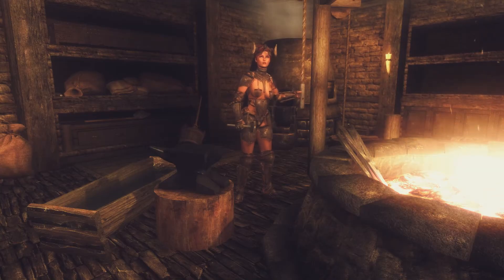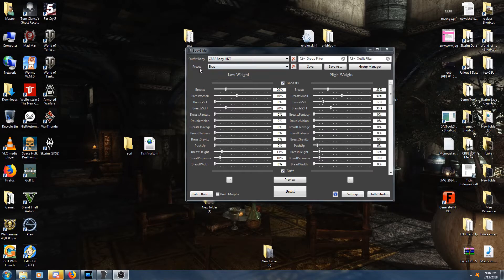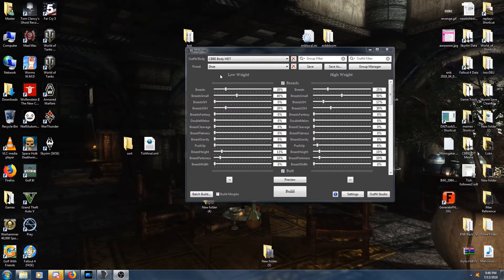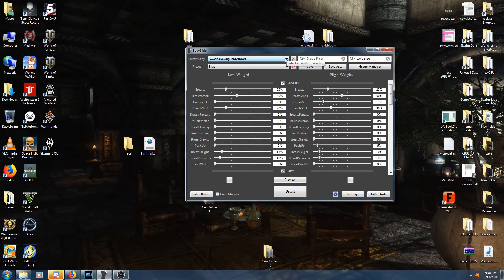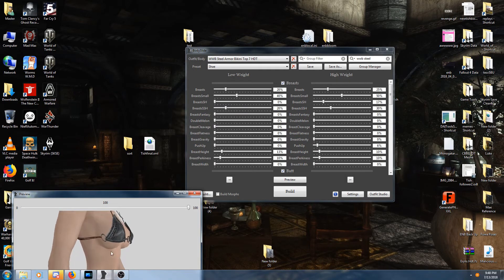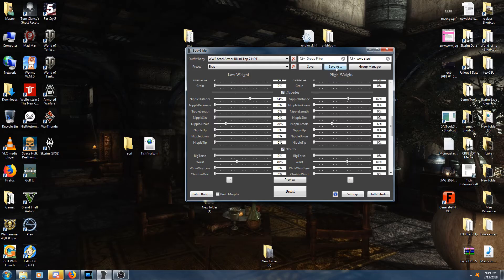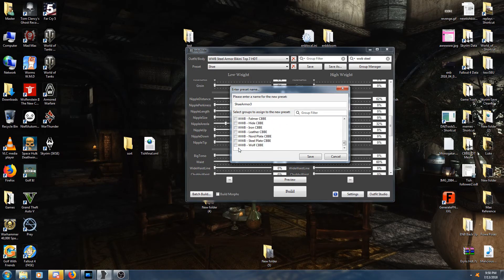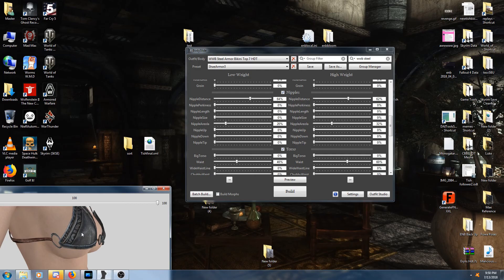How To - Building outfits with Bodyslide for Skyrim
This is just a BASIC how to on using bodyslide to build an outfit/armor around a preset.

Thanks for the suggestion Aleksander Romanoff